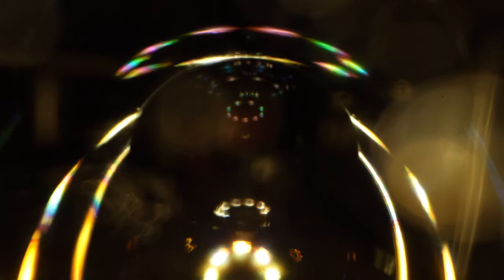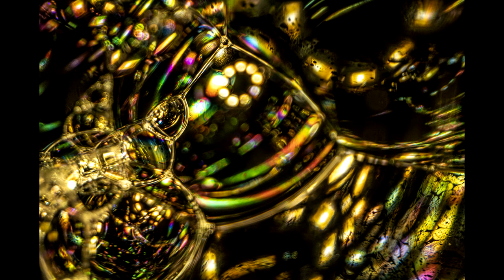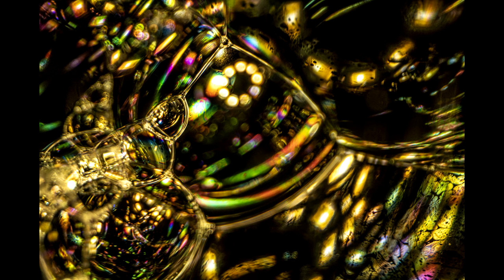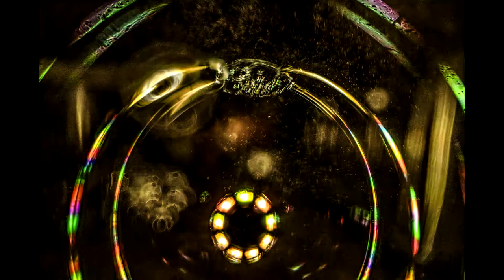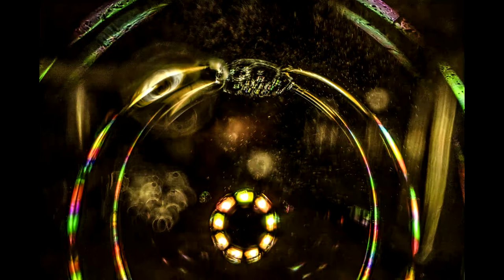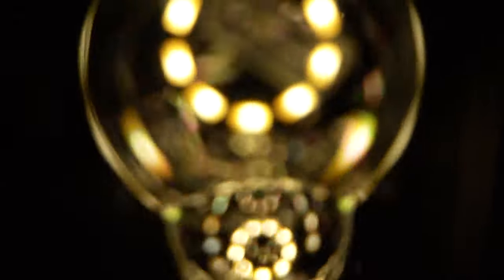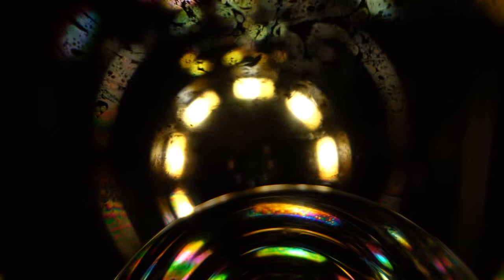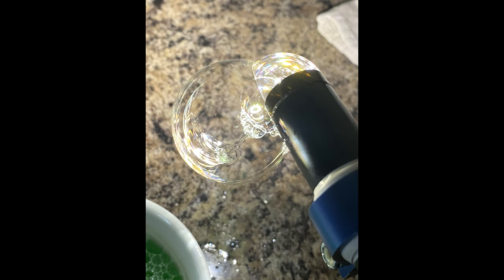Bubble photography on a different level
Photographing bubbled from inside the bubble using the 24mm Laowa probe macro lens and with its led lights it allows you a completely unique view

equipment used
sony a7riv
Laowa 24mm probe macro lens
power bank
tripod